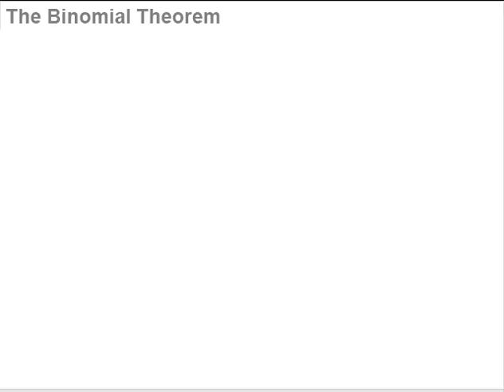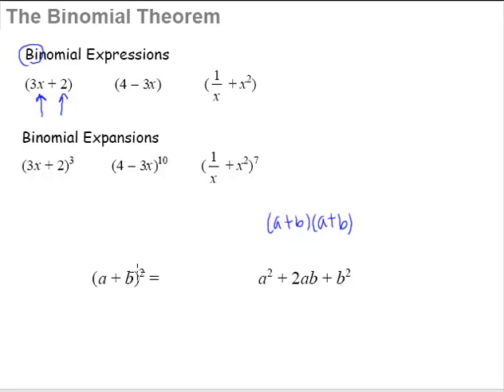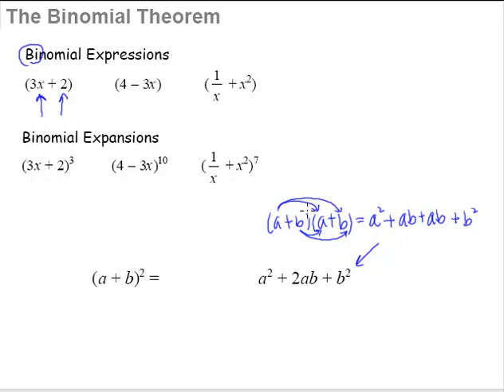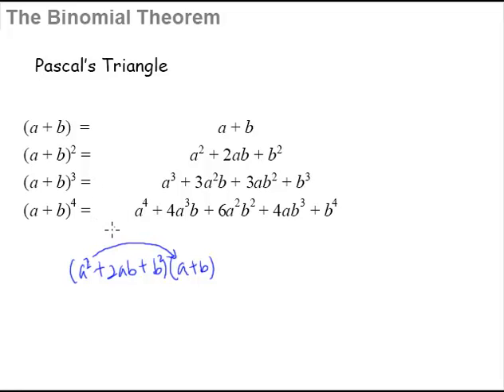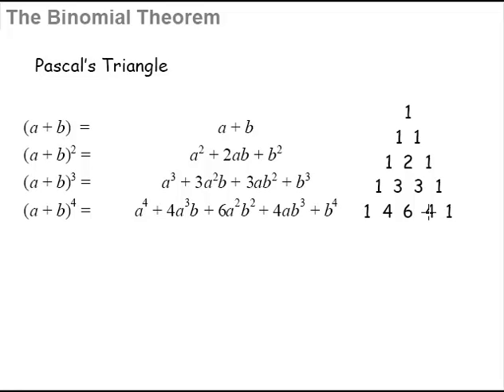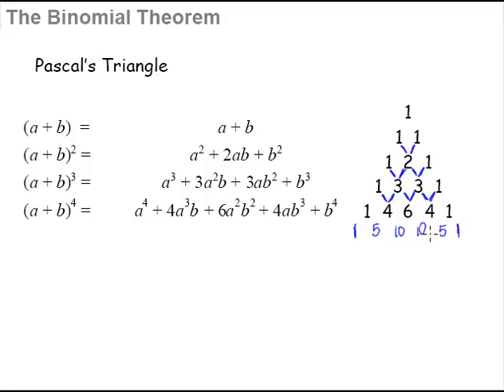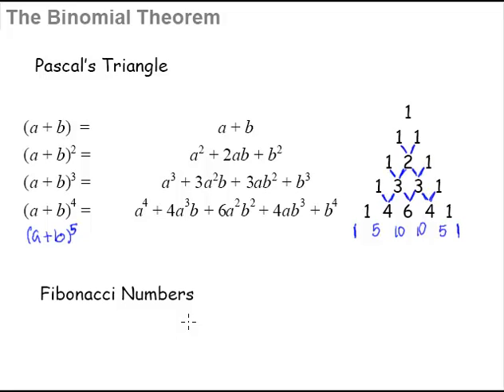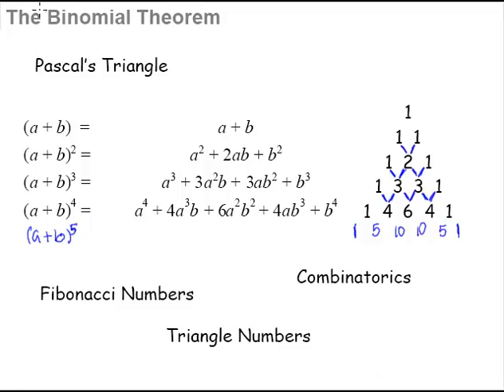1 Binomial Theorem - Introduction to the binomial theorem and its relation to the Pascal's triangle.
A brief introduction to what a Binomial Theorem is about and the relationship between the Binomial Theorem and the Pascal's Triangle.